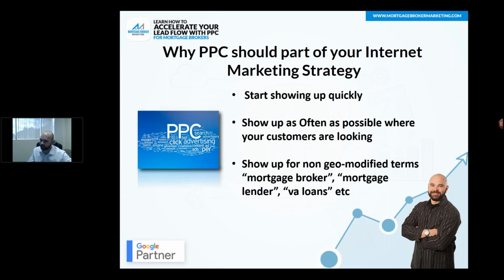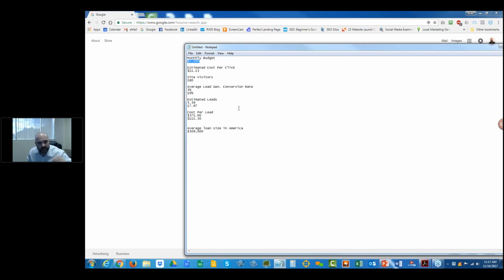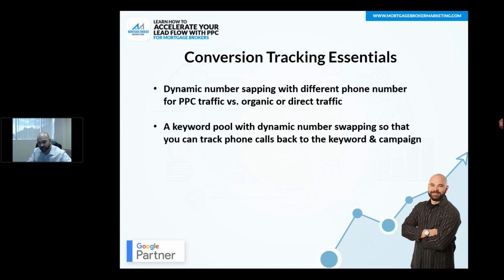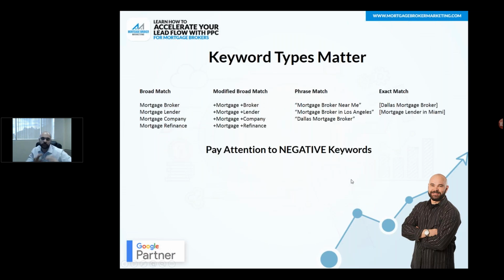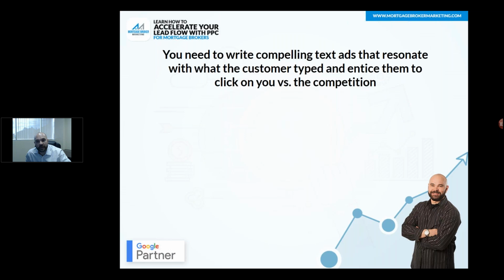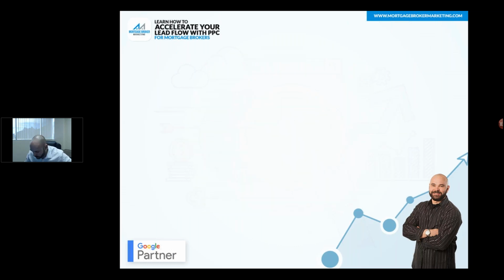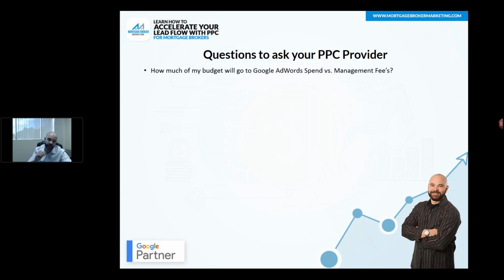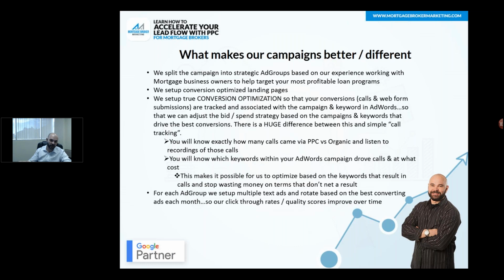PPC for Mortgage Brokers – How to accelerate your Lead Flow with Google Adwords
Pay Per Click marketing is the key to scaling your business in terms of lead-flow for your Mortgage Business. (With PPC you have a lever that you can turn up on-demand to increase traffic & calls into your Mortgage Brokerage).

On this video you will learn:

- Discover how the AdWords engine works - You have to understand how the AdWords auction process works if you intend to succeed with paid search - quality & relevance is the answer.

- The secrets to maximizing quality score - In order to lower your cost per click & cost per lead - Ad Groups, the right keywords, compelling text ads, site links & strategic landing pages are important

- The Key Performance Indicator's & how to track them - You should not invest another dollar into AdWords or any form of paid search without the proper tracking in place to gauge your cost per lead

To download our free internet marketing guide for mortgage brokers go